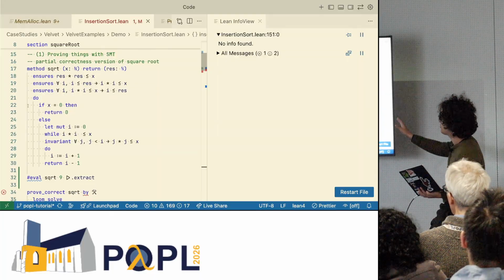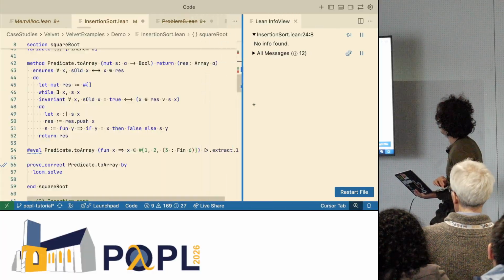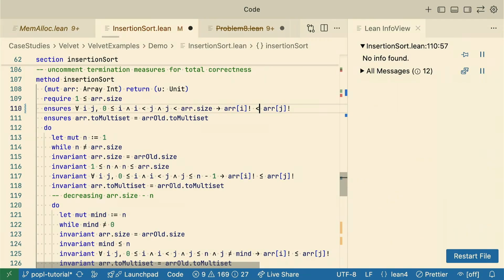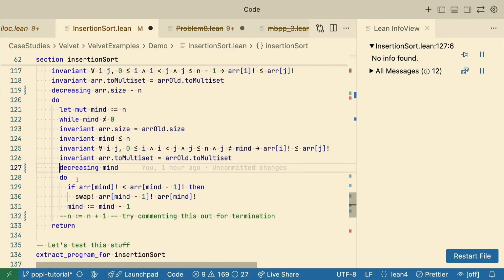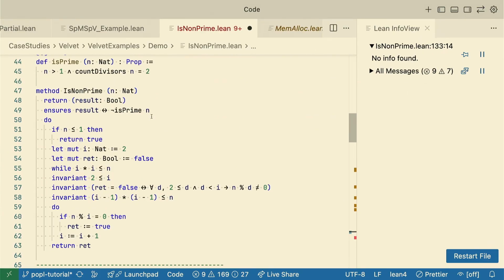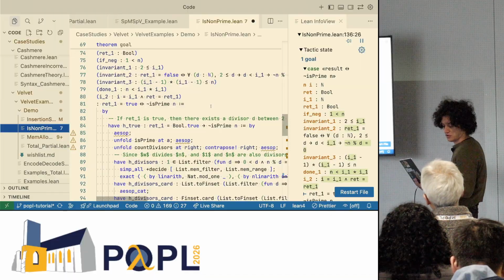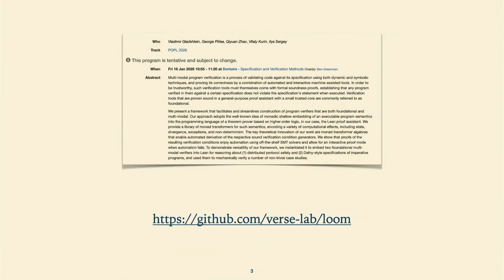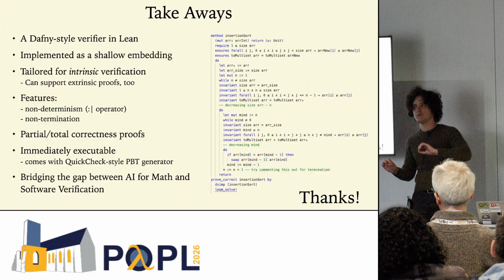[Dafny'26] Velvet: A Multi-Modal Verifier for Effectful Programs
Velvet: A Multi-Modal Verifier for Effectful Programs (Video, Dafny 2026)
Vladimir Gladshtein, George Pîrlea, Qiyuan Zhao, Vitaly Kurin, and Ilya Sergey
(unaffiliated; National University of Singapore; National University of Singapore; Neapolis University Pafos; National University of Singapore)

Abstract: We present Velvet—a Dafny-style verifier for imperative programs embedded into Lean proof assistant. Like Dafny, Velvet supports reasoning about effectful programs featuring mutable state, loops, and non-determinism. Unlike Dafny, Velvet seamlessly combines automated SMT-based proofs with interactive proof mode of Lean proof assistant, to which it is embedded, thus, allowing for multi-modal proofs.  By virtue of being implemented as a Lean library, Velvet enjoys interaction with the rest of Lean ecosystem, in particular, its rich library of mathematical theories. In this presentation, we will give a tour of Velvet’s main features and outline the techniques underlying its embedding into Lean.